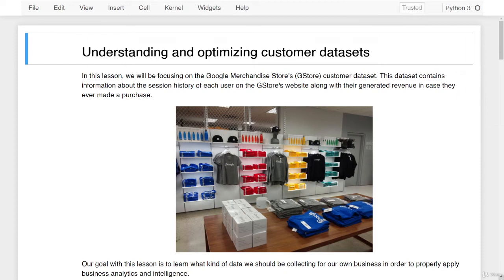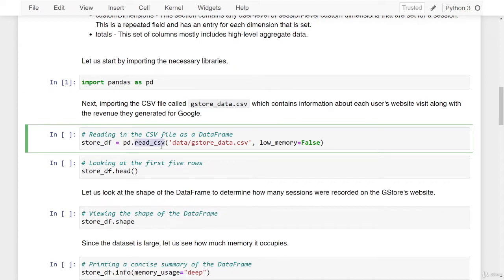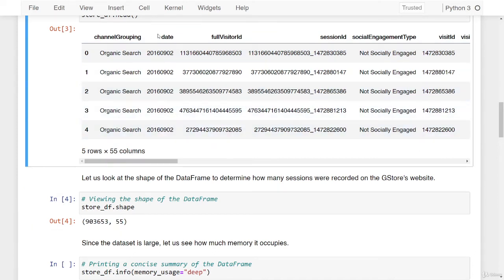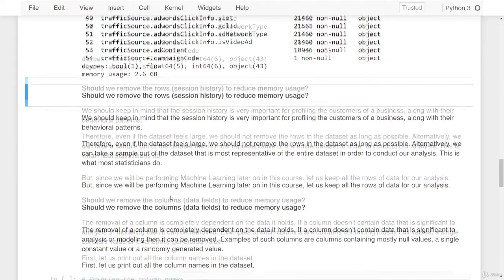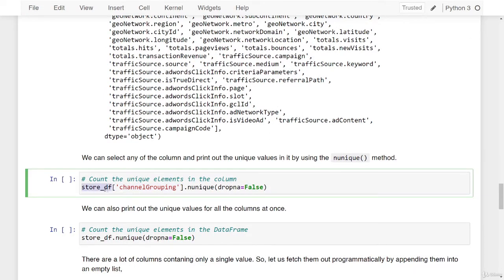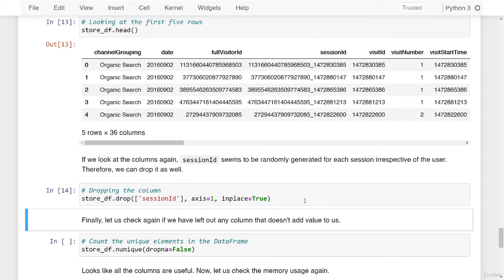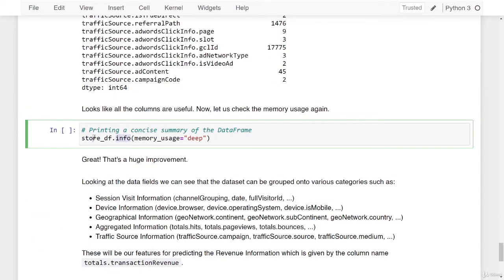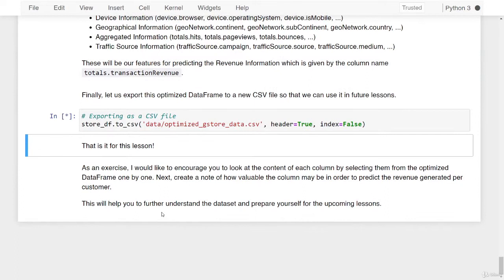1 Understanding and optimizing customer datasets